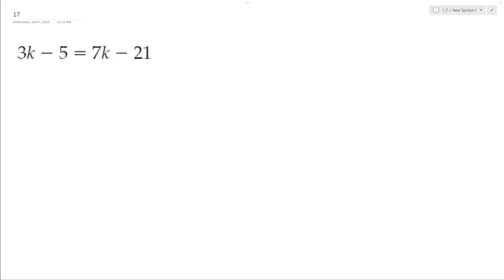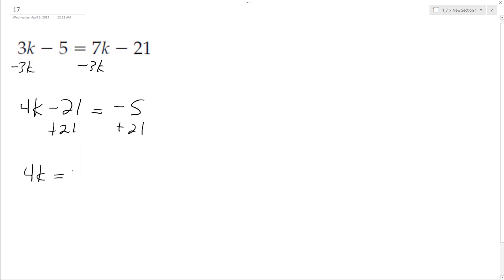3k - 5 = 7k - 21, solve for k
3k - 5 = 7k - 21, solve for k